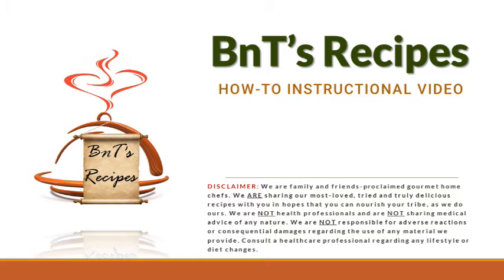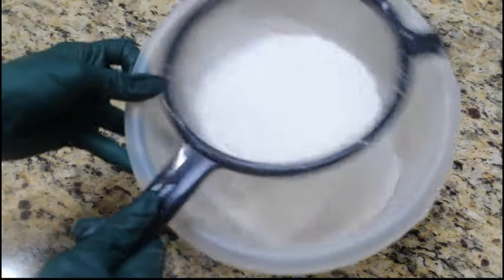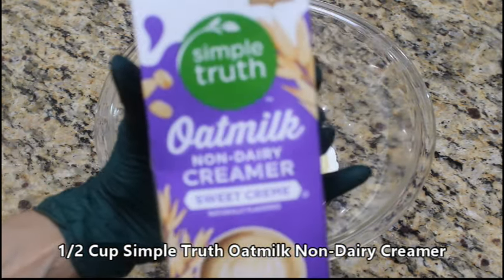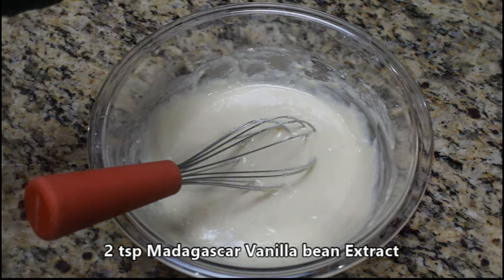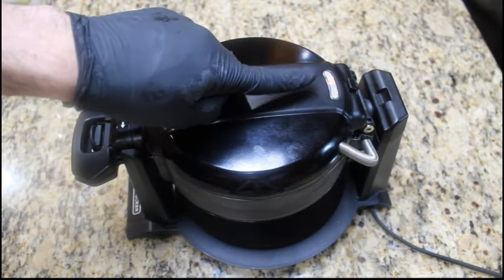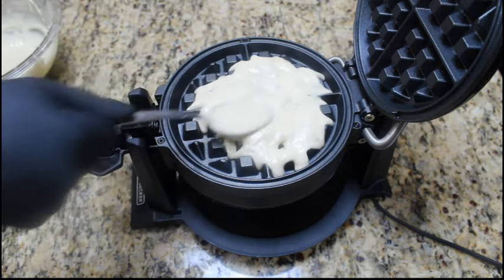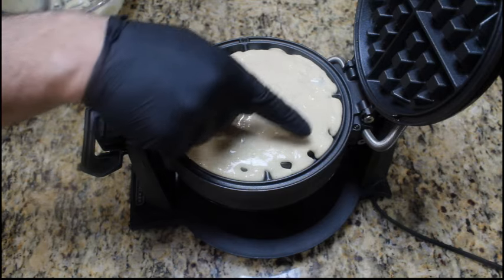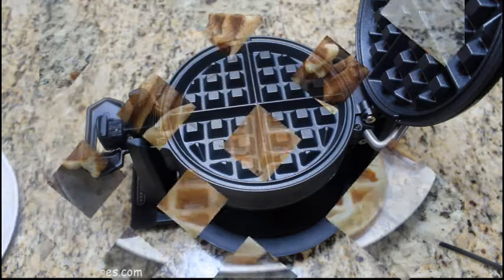Fluffy Buttermilk Waffles made with Pancake Mix!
Waffle lover? Then you know to celebrate waffles on International Waffle Day (March 25th), National Waffle Day (August 25th), or ANY day with a fluffy buttermilk waffle recipe, created with pancake mix, and other unorthodox ingredients.

Get a Printable version of the recipe, add it to your meal plan(s) and/or shopping list, and try others while you're there!